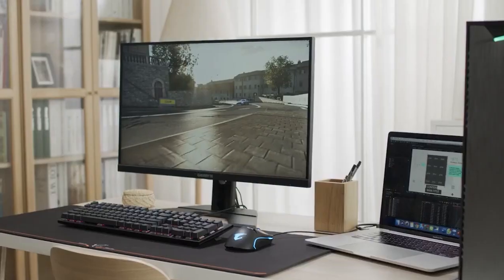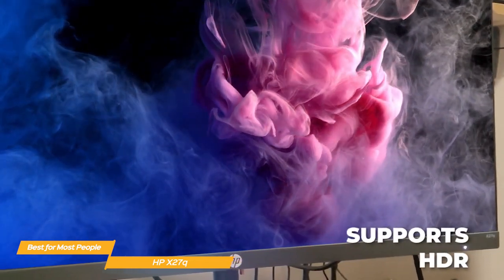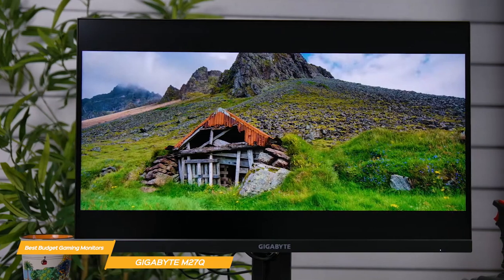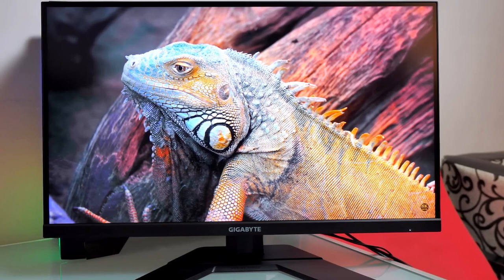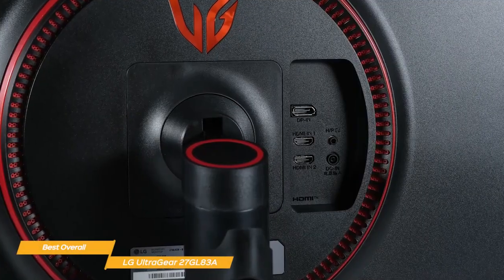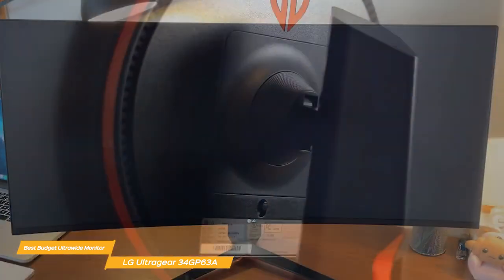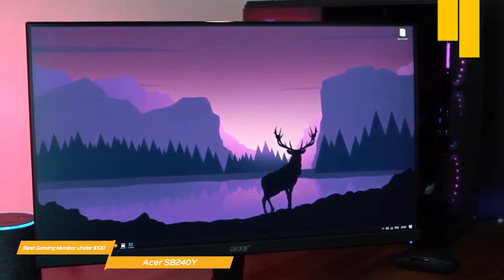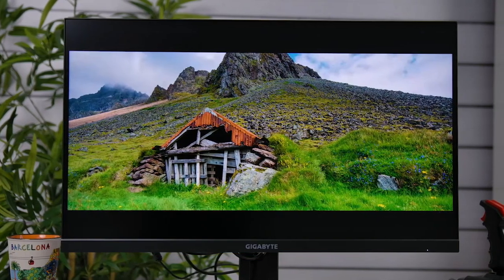Best Budget Gaming Monitor Screen 2024 I Gadgetandgadget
►HP X27q - Best Budget Gaming Monitor For Most People

►Acer SB240Y - Best Gaming Monitor Under $100

►LG UltraGear 27GL83A-B - Best Overall Budget Gaming Monitor

►LG 34GP63A-B - Best Budget Ultrawide Monitor

Welcome to our latest video on the TOP 5: Best Budget Gaming Monitor 2024! In this video, we'll be discussing the top budget gaming monitors on the market, perfect for gamers who want high-quality visuals without breaking the bank. Starting off with our first recommendation, the HP X27q is the best budget gaming monitor for most people. It offers impressive picture quality, fast response time, and low input lag, making it perfect for gamers who want a reliable and affordable gaming monitor. Next up, we have the GIGABYTE M27Q. It's equipped with a fast 144Hz refresh rate and impressive color accuracy, making it perfect for gamers who want to experience high-quality visuals without spending a fortune. For those who want the best overall budget gaming monitor, we recommend the LG UltraGear 27GL83A-B. It offers impressive picture quality, fast response time, and low input lag, making it perfect for gamers who want the best gaming experience possible without breaking the bank. If you're interested in an ultrawide monitor, we recommend the LG 34GP63A-B. It offers a 34-inch display with a fast 144Hz refresh rate and impressive color accuracy, making it perfect for gamers who want an immersive gaming experience. Finally, for those on a tight budget, we recommend the Acer SB240Y. It's affordable but still offers impressive picture quality and a fast response time, making it a great value for the price. Overall, these five budget gaming monitors are some of the best options on the market in 2024. They offer high-quality visuals, fast response times, and low input lag, making them perfect for gamers who want a reliable and affordable gaming monitor. So, which one will you choose for your next gaming monitor?